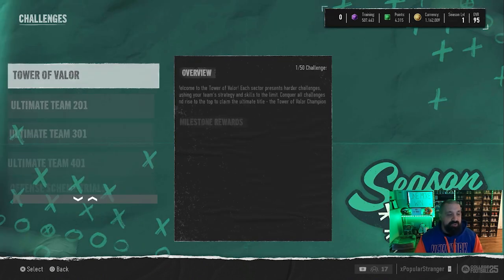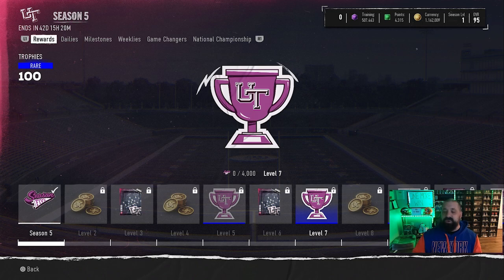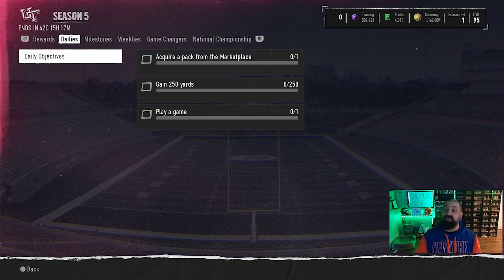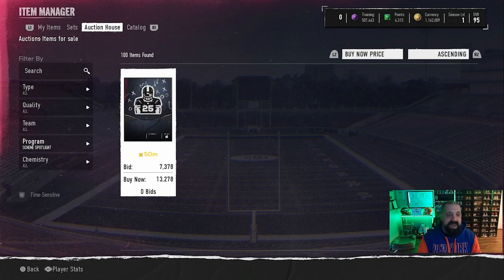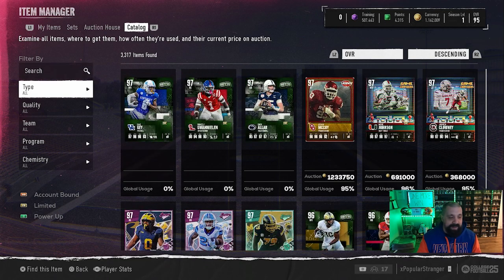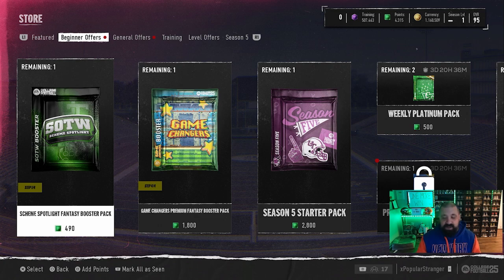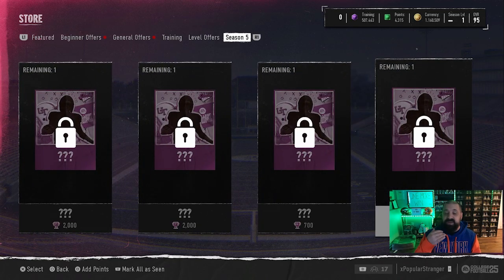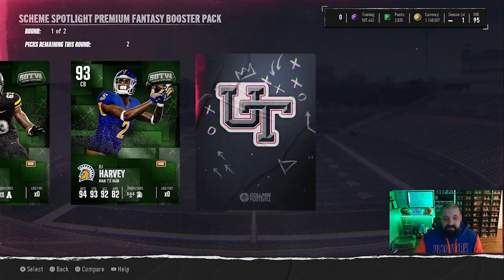What To Do FIRST! How To Earn Trophies, FREE CARDS + 640K Coins In Season 5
CUT 25
NCAA College Football 25
NCAA College Football Release Date
College Football 25 Dynasty Mode
College Football 25 Dynasty Re-Build
College Football 25 Pre-Order Bonuses